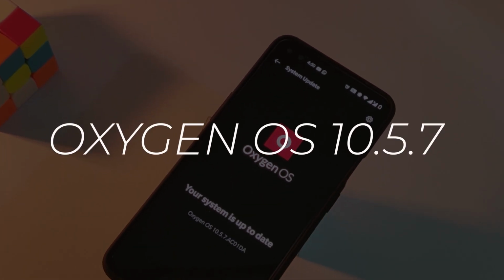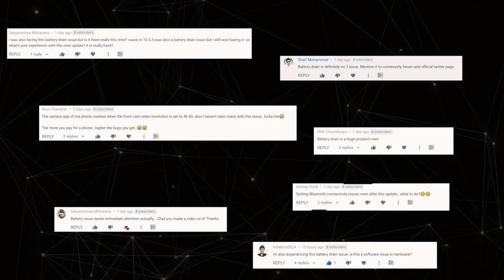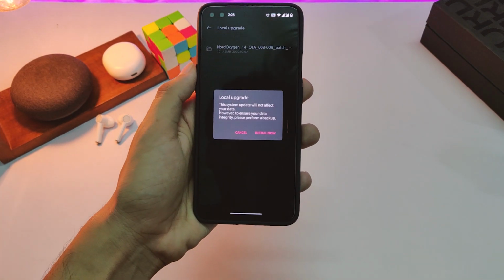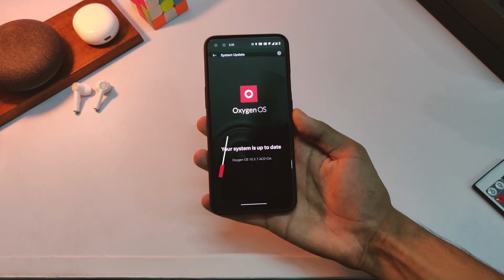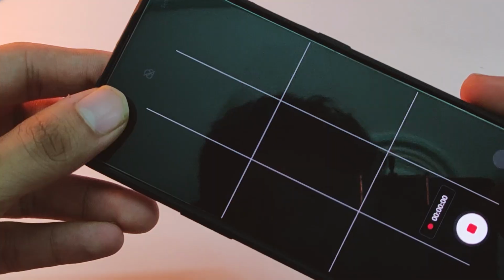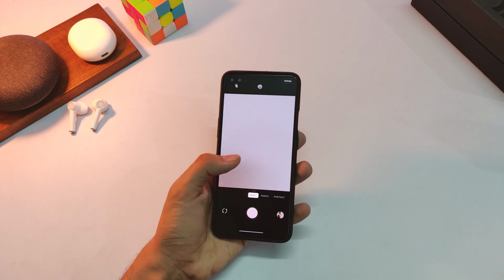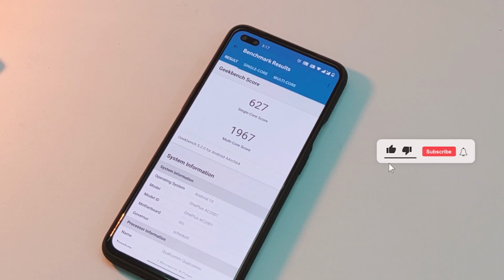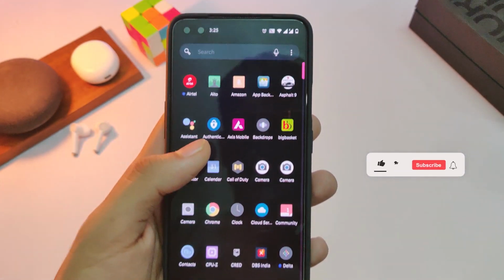Oxygen Os 10.5.7 For Oneplus Nord With Battery, Display Fixes & More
Hey what's up guys, so here is a review of Oxygen Os 10.5.7 For Oneplus Nord With  Improved Macro Camera, Tinting issue of display fix , bluetooth bug fix and wifi fix. Also i have attached  some camera samples to let you guys know about the overall image quality.

My unit doesn't have any display tinting issues in normal scenarios whatsoever, was your's fixed with the latest oxygen so 10.5.7 update?

How to install this update?
1. Go to settings
System - system updates -check for updates- install and reboot
or

Download ota zip and follow the video!

Changelog:
Power
 • Improved general power consumption

Camera
 • Improved 4k 60 FPS video stabilisation of front camera
 • Improved image clarity of macro camera

Display
 • Improved general display calibration

Bluetooth
 • Improved Bluetooth connection stability

Network
 • Improved voice call stability

Oneplus nord features & specs:
Operating System: OxygenOS based on Android™ 10.
CPU: Qualcomm® Snapdragon™ 765G 5G mobile platform.
GPU: Adreno 620.
RAM: 6GB/8GB/12GB LPDDR4X.
Storage: 64GB/128GB/256GB UFS2.1.
Battery: 4115 mAh (non-removable)
Warp Charge 30T fast charging (5V/6A).